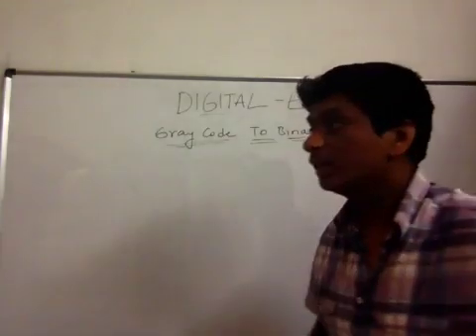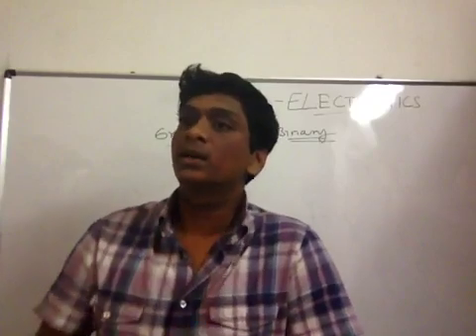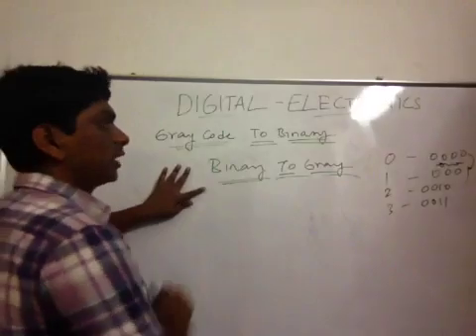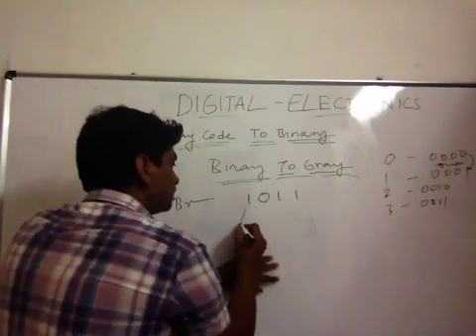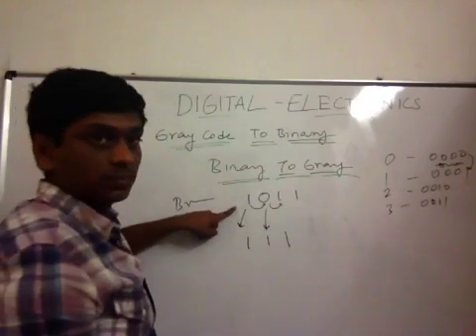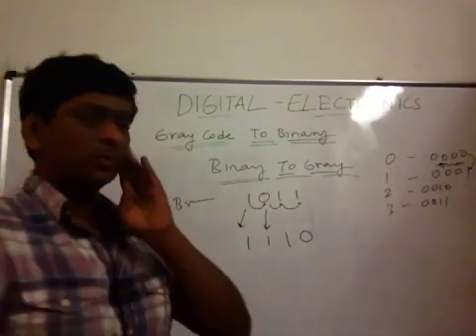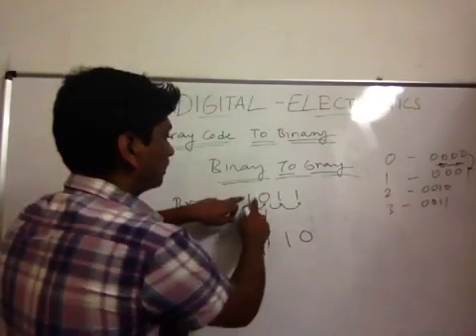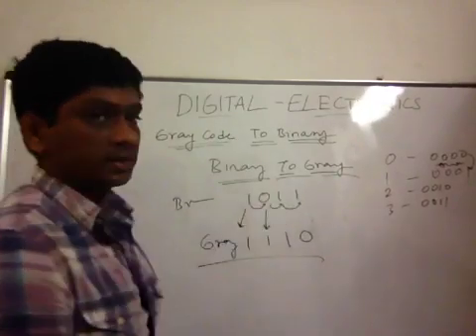Binary To Gray conversion and vice versa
A video that teaches you to convert binary number to it's gray code and also gray code to binary code.